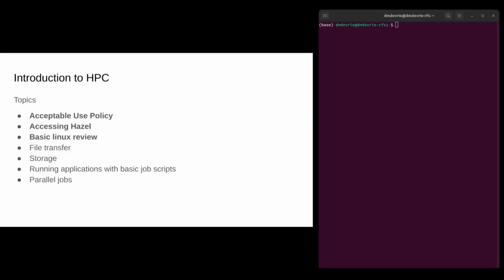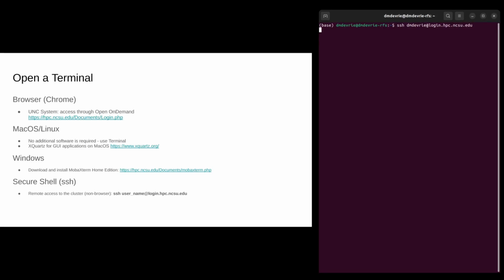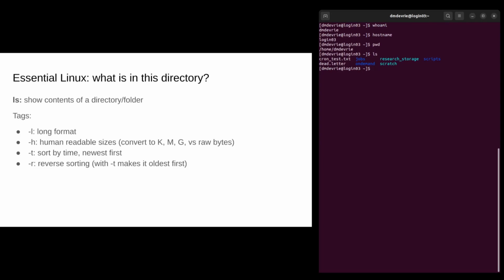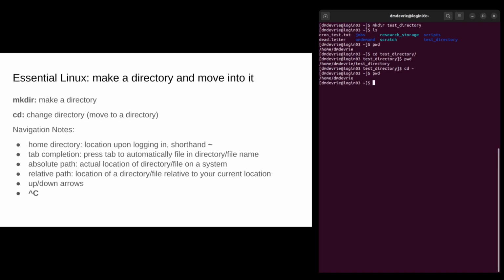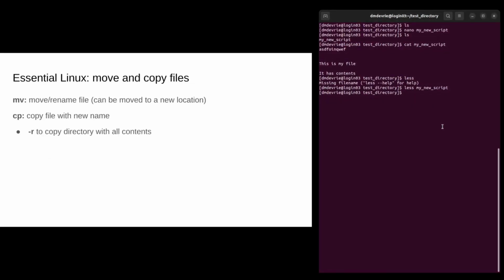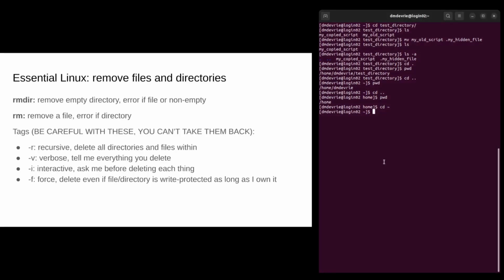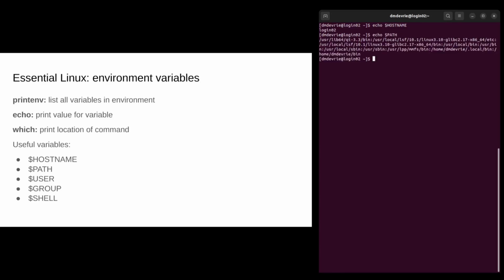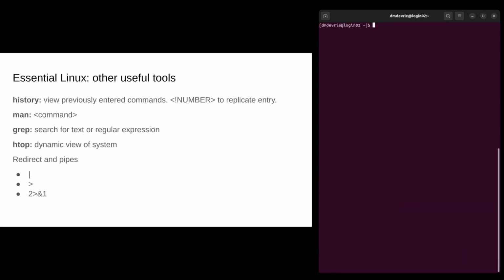Intro to HPC at NC State: Cluster Access and Basic Linux (Part 1)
Part 1 of 4 of an introduction to high performance computing (HPC) on NC State's HPC Cluster Hazel, this video goes over the perquisite steps before accessing Hazel, methods for logging in, and some essential linux for navigating in a terminal environment.

0:00 Introduction
0:56 Before you login
1:50 Logging in
4:58 Essential linux
25:34 Outro